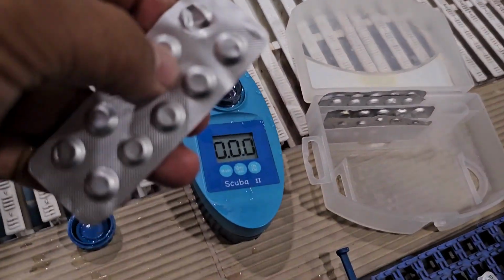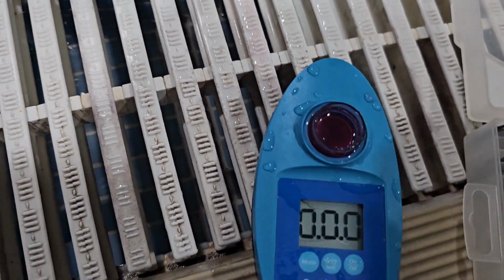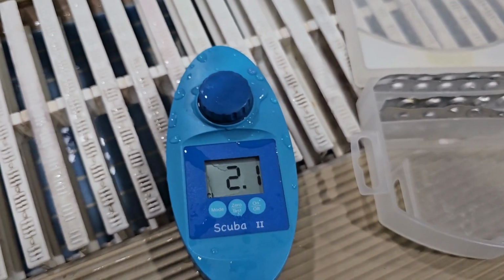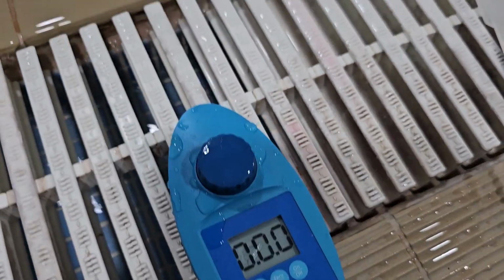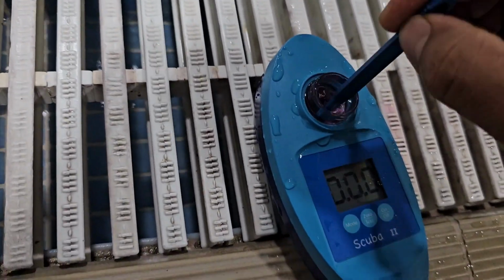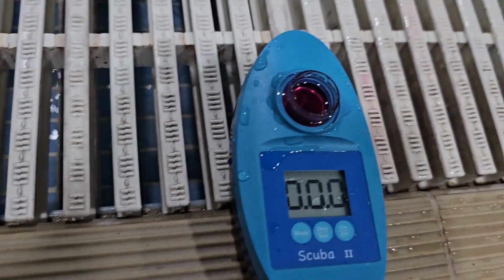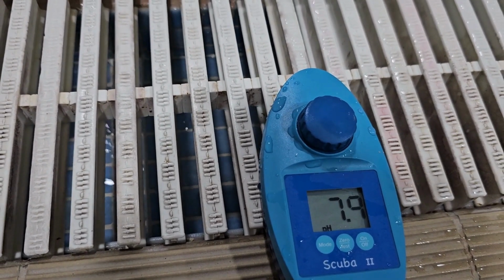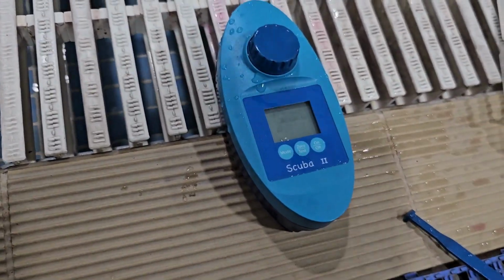How to check chlorine and PH, standard parameters of pool water, phenol red &DPD no1 tablet#pool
in this video we will learn how to check chlorine and PH of swimming pool water and what is the standard parameters, use of phenol red and DPD no1 tablets.